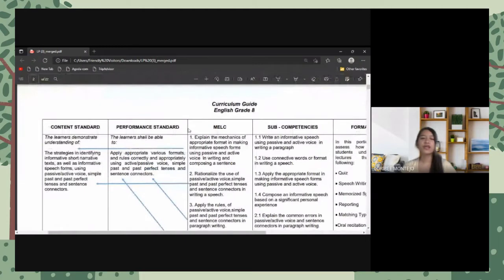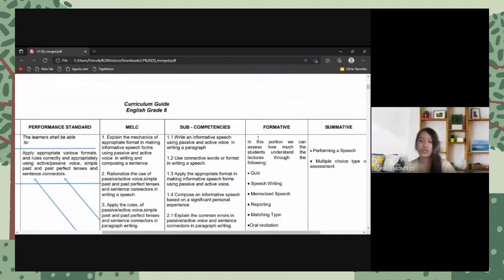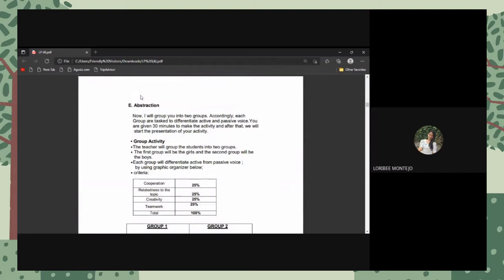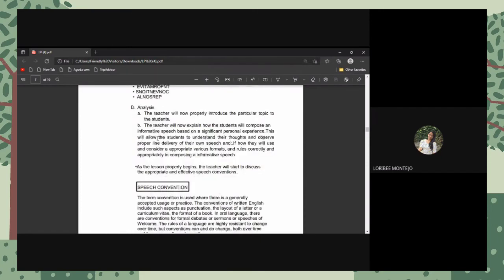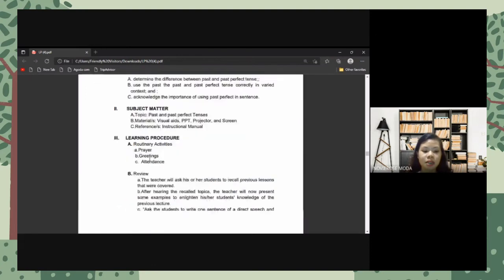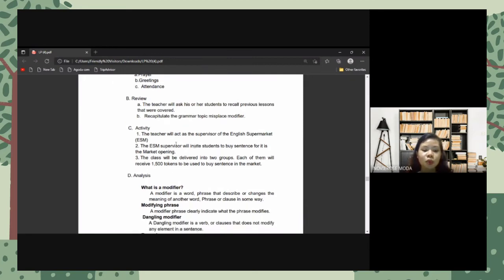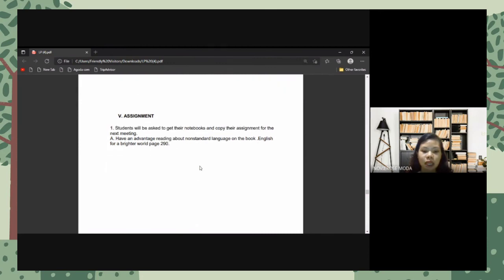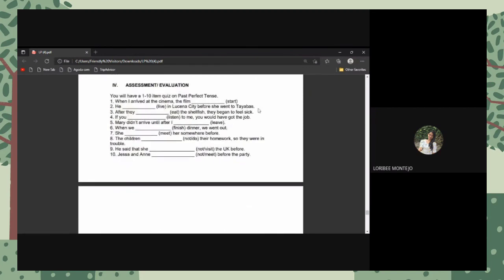Curriculum Guide and Lesson Plan Grade-8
Final Examination Educ106